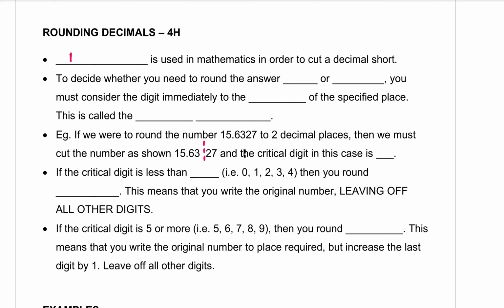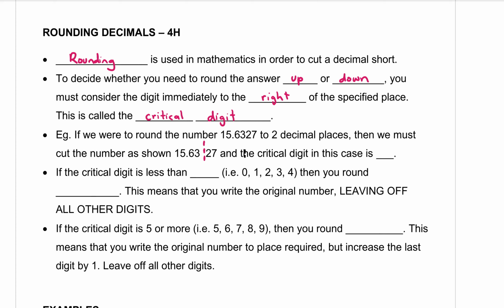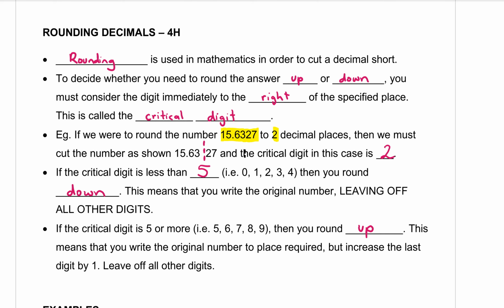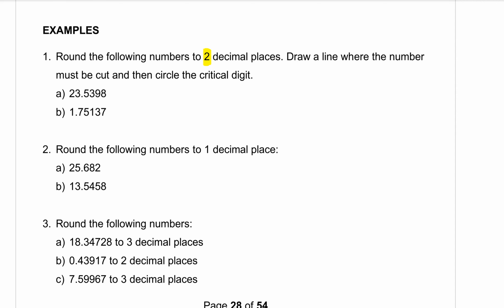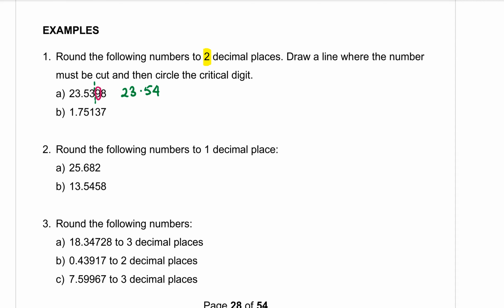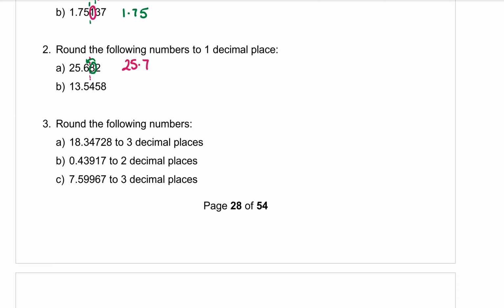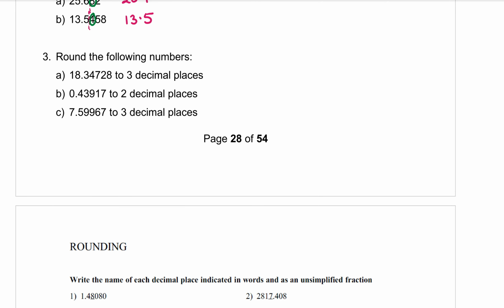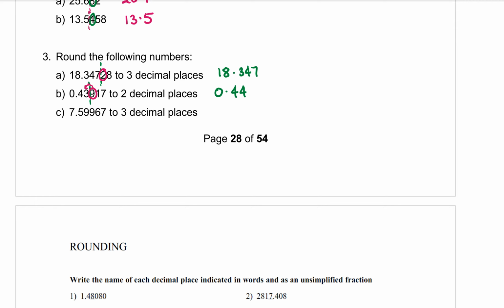Yr 7 Fractions, Decimals, Percentages 8 - Rounding Decimals